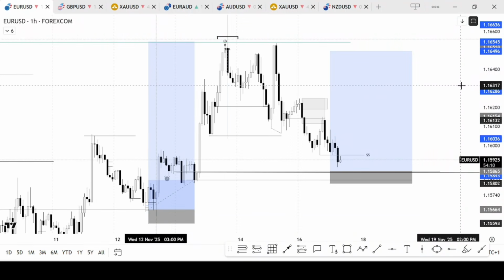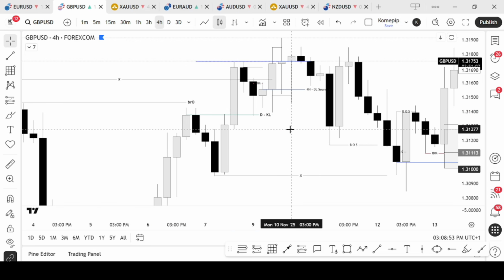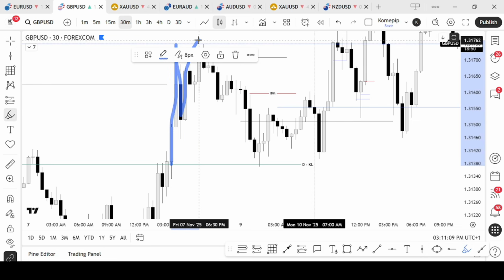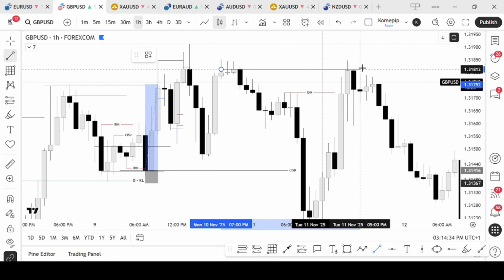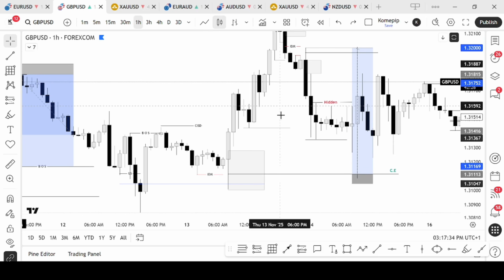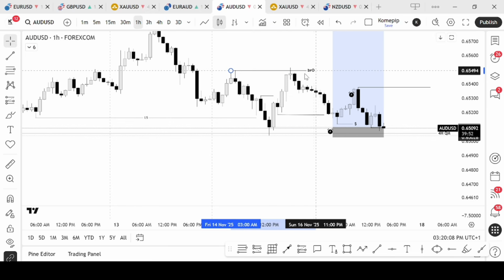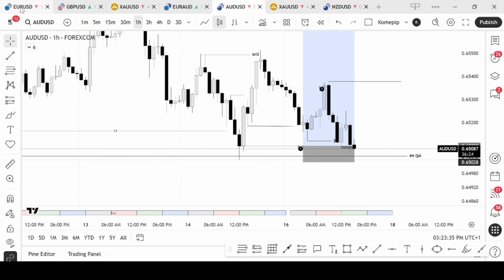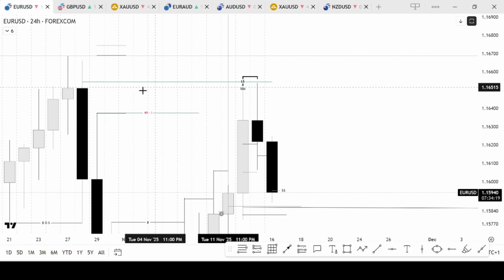The Complete MSNR Alchemist Trading Strategy & Advanced Market Structure Guide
In this video, you will learn the komepips complete MSNR alchemist trading strategy & advanced market structure guide.
The MSNR Alchemist Strategy has quickly become one of the most demanded trading frameworks among day traders, SMC students, and those looking to master advanced market structure.

 Whether people call it MSNR Alchemist, The Alchemist Strategy, Alchemist MSNR 2025, or even the MSNR Alchemist 2026 Edition, one thing is certain — this approach has earned its name as the King of MSNR Alchemist systems due to its simplicity, accuracy, and storyline-based flow.

At its core, the MSNR strategy blends Malaysian Support and Resistance (MSNR) with the precision of SMC (Smart Money Concepts), adding a unique twist through a narrative-driven model known as the MSNR storyline. This storyline helps traders understand how price interacts with MSNR levels, reacts to liquidity pockets, and transitions into powerful market structure shifts. When combined with engulfing patterns, premium/discount logic, and SMC entry confirmation, the strategy becomes a complete toolkit for identifying high-probability setups with sniper-like accuracy.

The Alchemist Strategy for beginners is designed to simplify complex ideas taught by ICT, MMXM, and Inner Circle Trader-inspired market structure models. It guides traders through the logic behind market structure, how to understand a break of character, how to recognize a true MARKET STRUCTURE SHIFT, and how to anticipate continuation or reversal points. By framing market structure within MSNR zones — which act as dynamic support and resistance — traders get an edge in spotting clean entries before the crowd.

Price doesn’t move randomly. It moves through a sequence of accumulation, manipulation, expansion, and distribution — the same principles embedded in MSNR Alchemist. With CRT (candle range theory) signals, MSNR engulfing confirmations, and awareness of liquidity sweeps, traders can forecast where price is headed next. This is why many traders now see MSNR Alchemist as the bridge between traditional technical analysis and institutional-level smart money trading.

For day traders seeking a clear, consistent guide, the alchemist trading strategy offers structure. For SMC traders who keep missing entries, it gives clarity. And for those overwhelmed by ICT concepts, it delivers simplicity.

 Komepips has refined and presented this method in a way that resonates with both beginners and advanced traders, making it one of the most complete advanced market structure strategies available today.

If you're tired of guessing market direction and want a framework that makes sense in 2025, 2026, and beyond — the MSNR Alchemist Strategy is your path to a structured, story-driven, and highly accurate trading model.